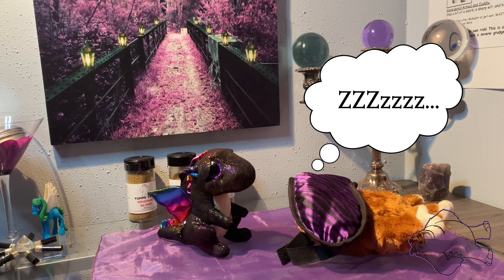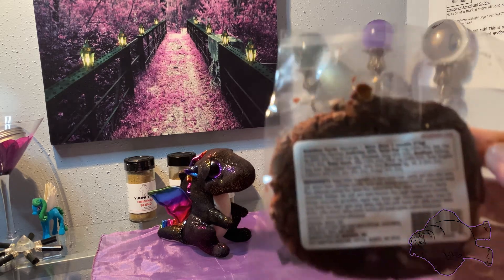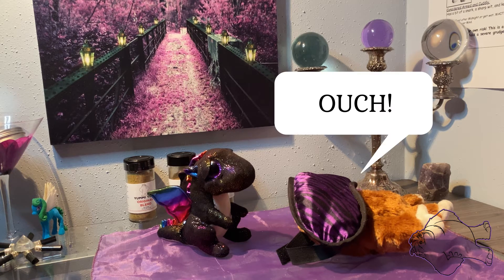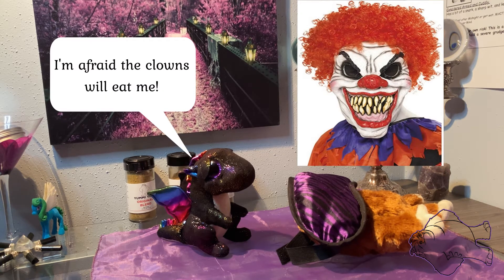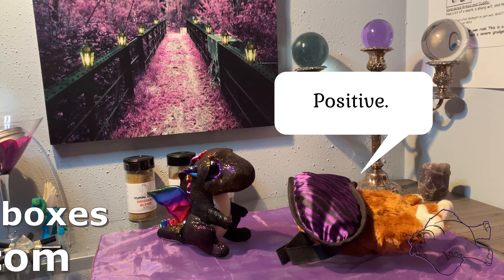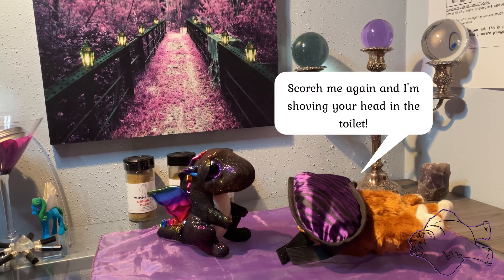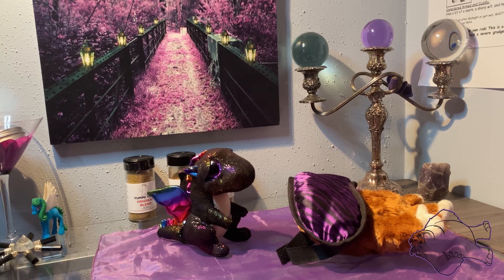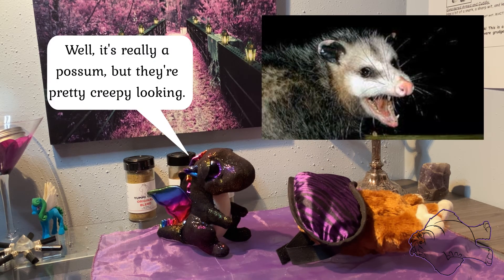Snack Quest Presents- Top 5 Munchies Preliminary Rounds Whisked Vegan Blackout Chocolate Cookie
Adventure Grrrl  has a midnight snack of Whisked Vegan Blackout Chocolate Cookie. This begins her preliminary round reviews of Munchie type snacks to rank the TOP 5 BEST MUNCHIES from the Snacks & Sweets convention with a . Crispy the dragon keeps Bigfoot up all night with his anxiety about clowns and aliens.